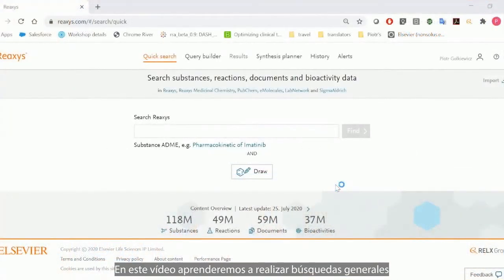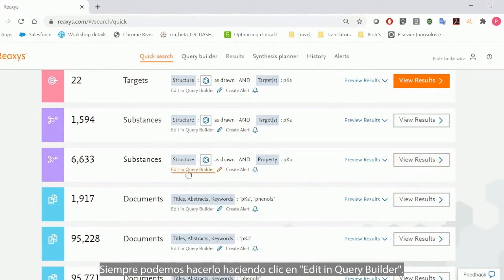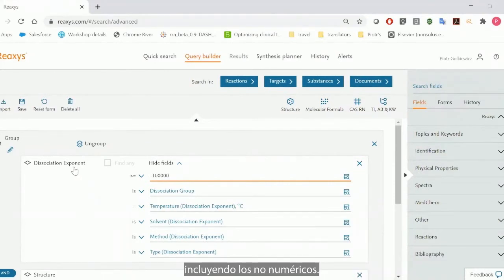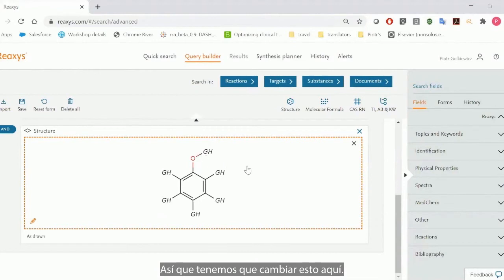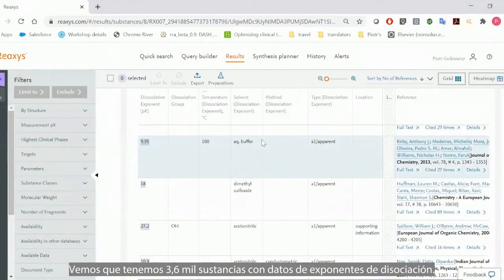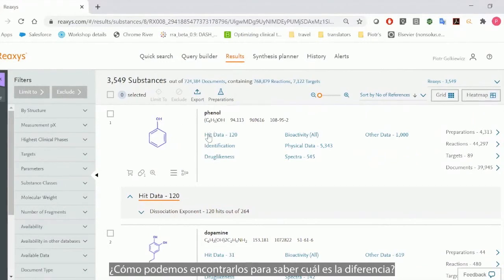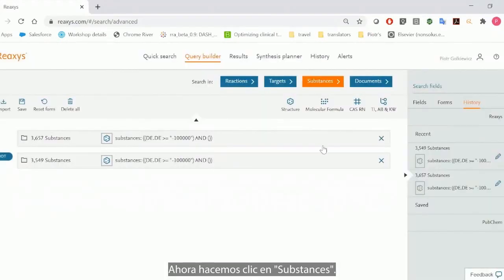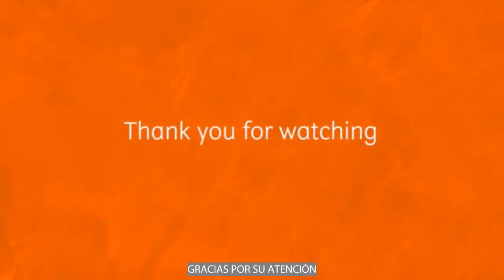Aprende Química: Cómo obtener los datos de pKa de fenoles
En este vídeo aprenderás sobre la búsqueda avanzada de propiedades en Reaxys con el ejemplo del pKa de los fenoles.

Las funcionalidades de Reaxys exploradas incluyen: búsquedas avanzadas usando el Query Builder y cómo corregir búsquedas aparentemente malogradas.

Entonces, ¡comienza tu jornada de aprendizaje! ¡Mantente al día con las últimas actualizaciones de Reaxys! Visita ¿Quieres aprender más sobre Reaxys con nuestros expertos? Visita

Gracias al equipo del Programa RxED: Paloma Engel García, Marta Da Pian, Eleonora Echegaray, Ryan Liffey, Alica May, Piotr Gołkiewicz, Friedrich Kroll, Paola Rosciano Balmori y Maria Jose Davila-Rodriguez.
Un agradecimiento especial a la Sociedad Química Italiana por su colaboración.